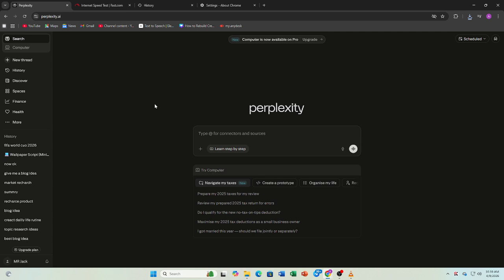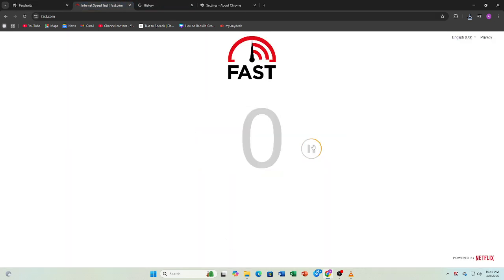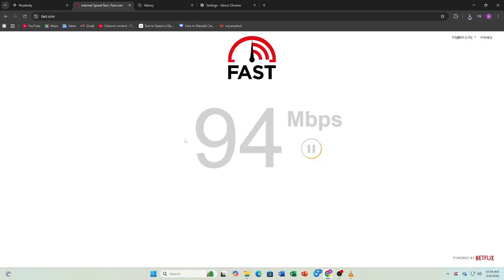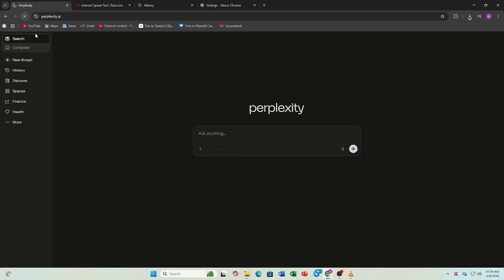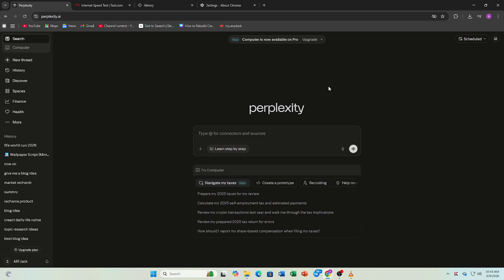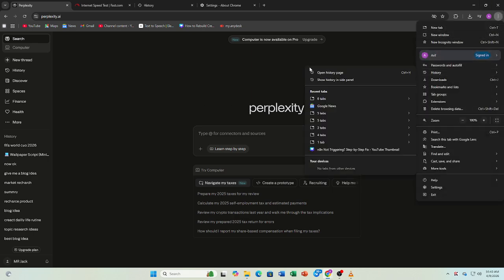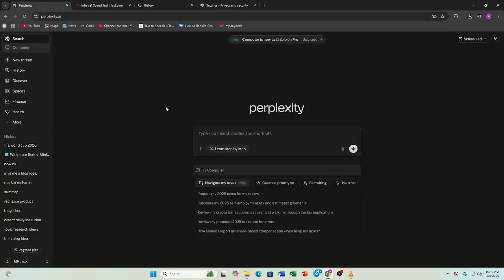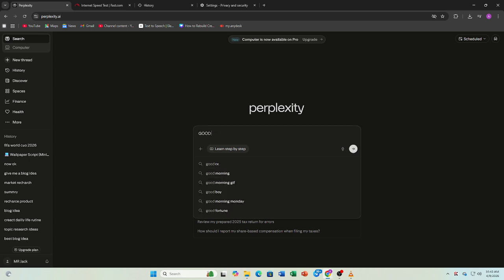Perplexity AI Not Responding Fix It Now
In this video, I will show you how to fix Perplexity AI not responding step by step. If Perplexity AI is freezing, not loading, or failing to reply to your queries, this guide will help you troubleshoot and resolve the issue quickly. Learn how to fix server errors, connection problems, browser issues, and workflow glitches to get Perplexity AI working smoothly again. Follow this full guide to restore proper responsiveness and improve your AI experience.